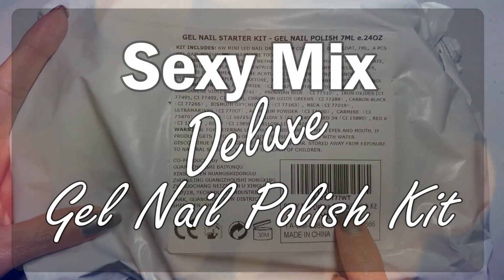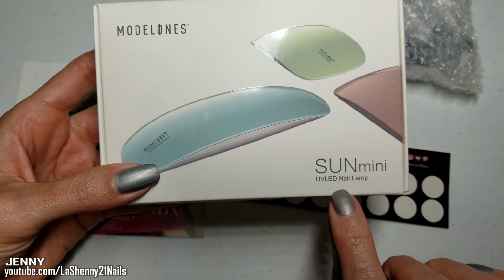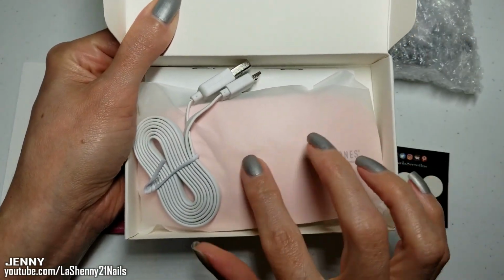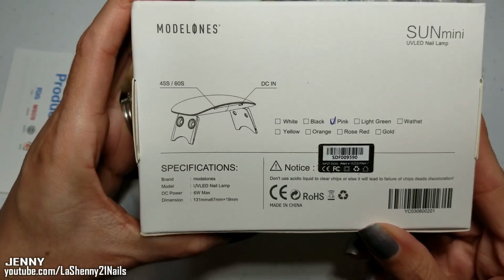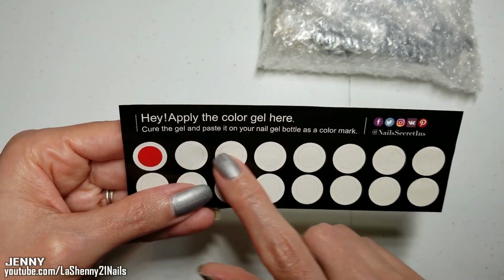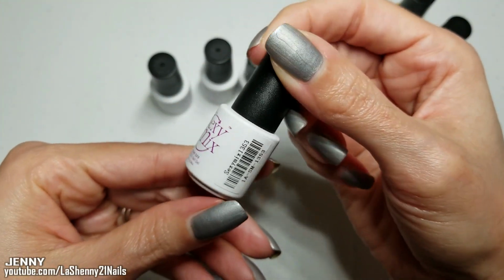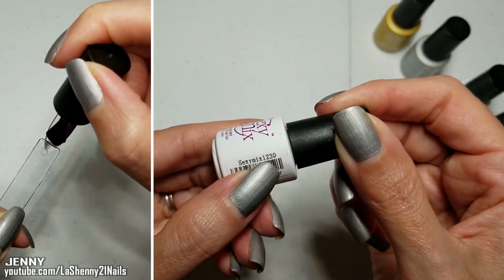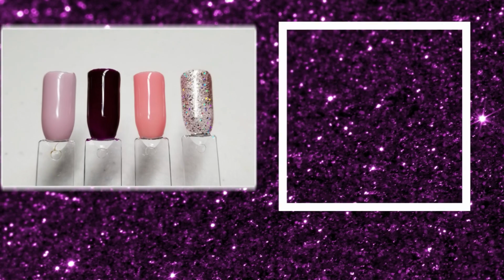Deluxe Gel Nail Polish Kit || LaShenny21Nails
Nail mail unboxing! Today I'm sharing a deluxe gel nail polish kit that includes a UV/LED lamp and manicure set sent to me for review!

PRODUCT LINK:
◘ SEXY MIX Gel Nail Polish Kit with UV LED Light, Home Gel Nail Polish Kit Manicure Tools 4 Colors Gel Nail Polish Base and Top Coat, Portable Kit for Travel

Hi! I'm Jenny...Welcome to LaShenny21Nails!

► Favorite Base Coat/Nail Treatment:
•Develop 10 Calcium Gel

►My Stamping Mat:
•Bliss Kiss Simply Neat Miracle Mat

* All products purchased by me unless otherwise noted & the opinions shared are my own.